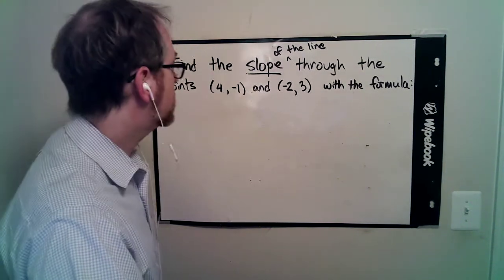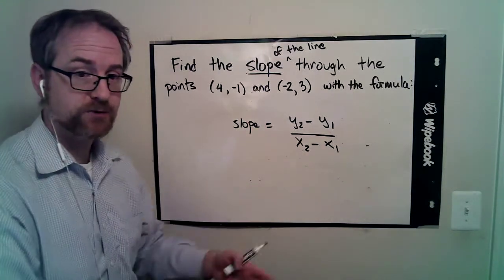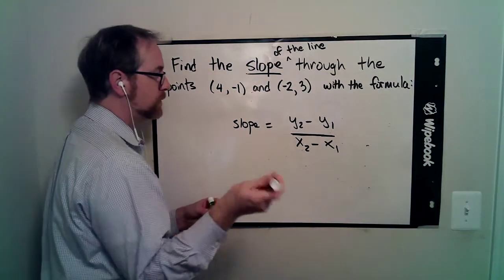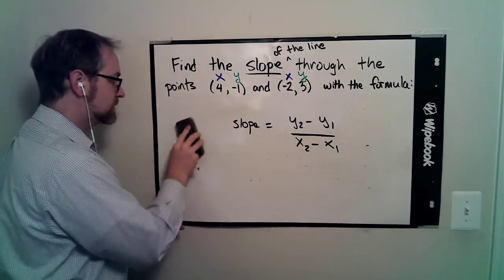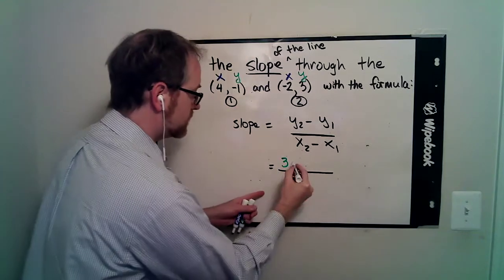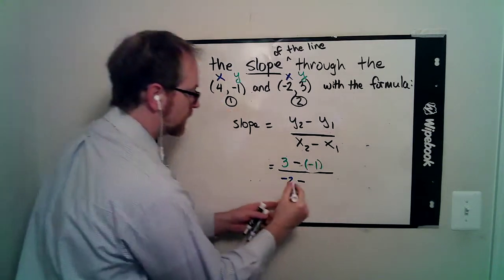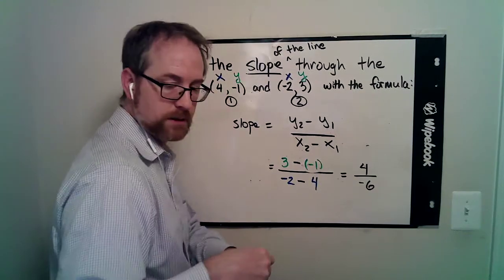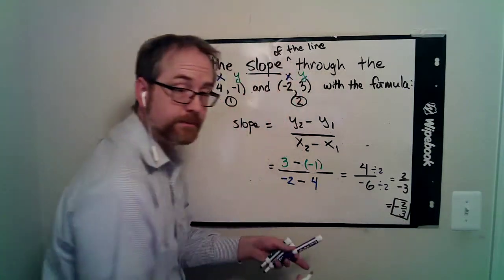Slope Formula explanation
Finding the slope of the line that passes between 2 points